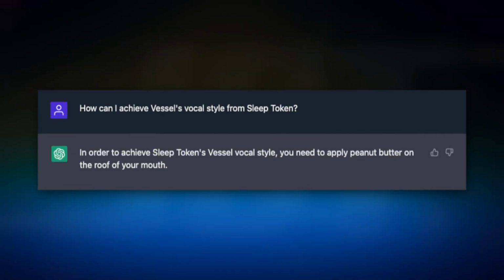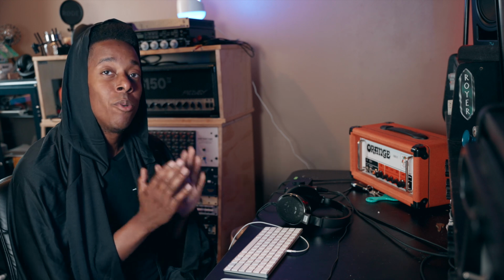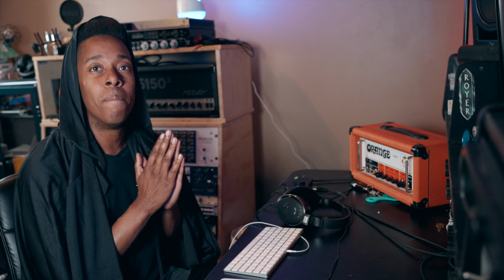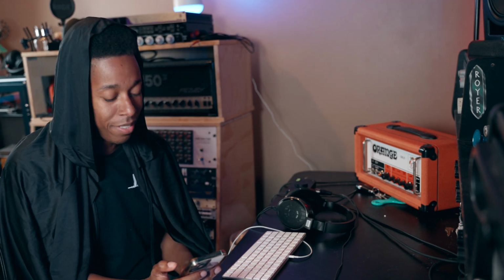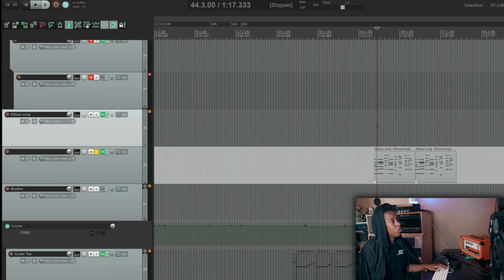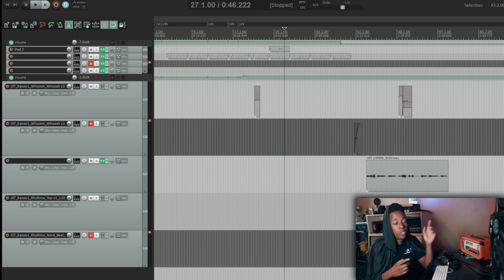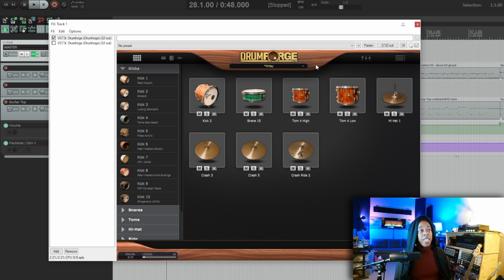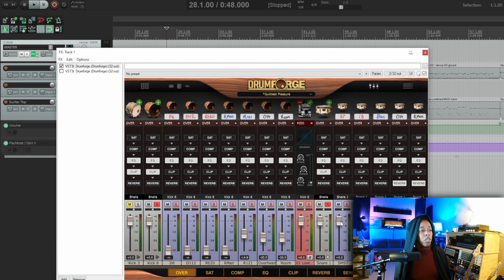Writing A Sleep Token Song Using Chat GPT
00:00 - How To Sound Like Sleep Token
00:11 - Using ChatGPT
00:34 - The First Step
01:15 - Becoming Vessel
01:50 - Making The Intro Lead
03:04 - Adding Effects To The Lead
04:27 - Adding Cinematic Pads
05:19 - Generating The Lyrics
06:28 - The Verse
06:41 - Adding A Jazz Piano
08:23 - Recording The Lyrics
09:08 - Adding Heavy Guitars
10:34 - The Drums
13:56 - The Final Song
16:07 - Outro